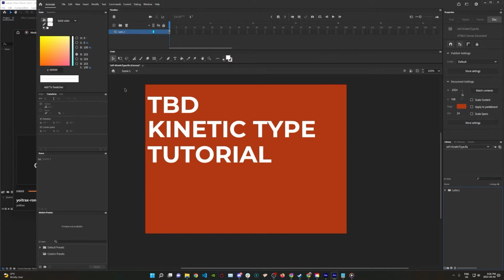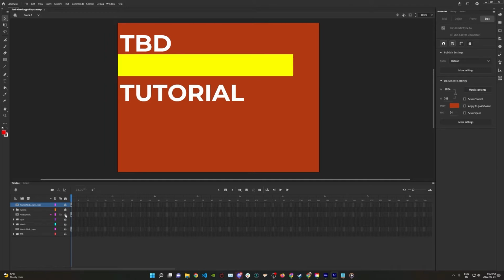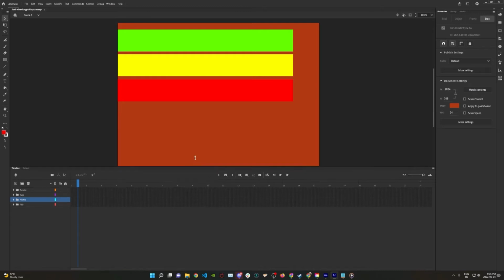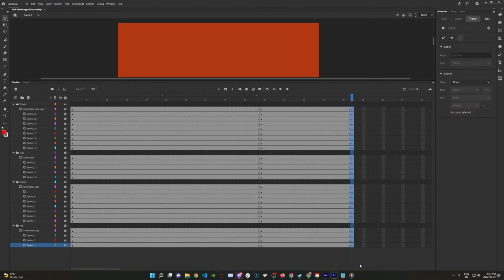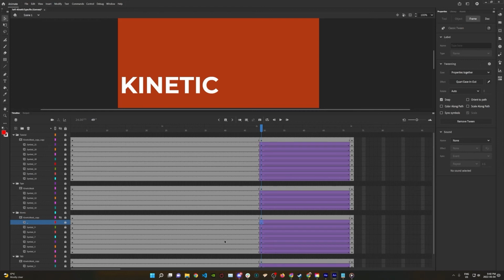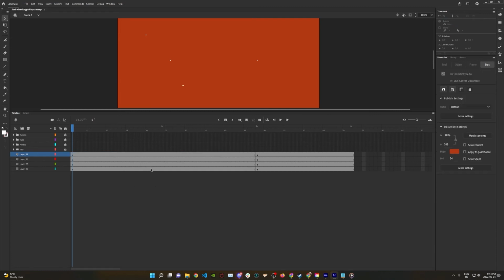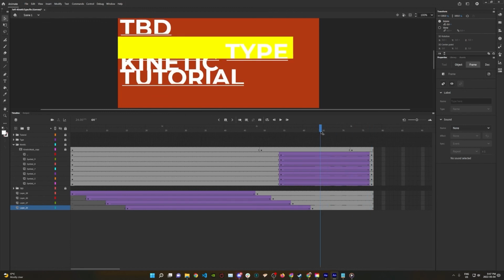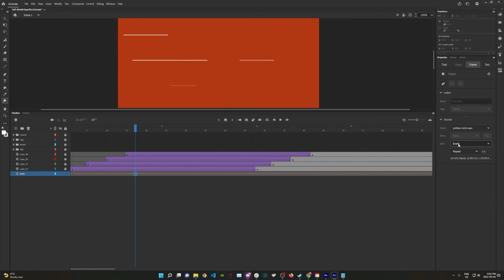Intro to Motion Graphics 101 Vol2 - Animate with Animate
Part 2 of a 4 Part tutorial series showing us make our intro!
This time we are in Animate.

If there is a program or technique you would like us to cover, just mention it in the comments below.